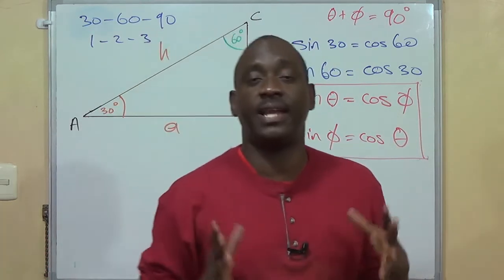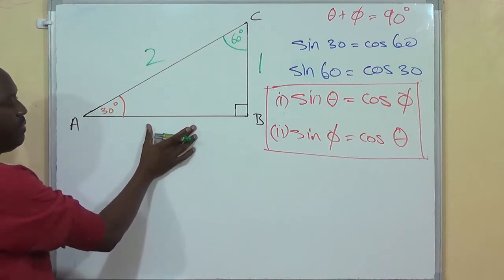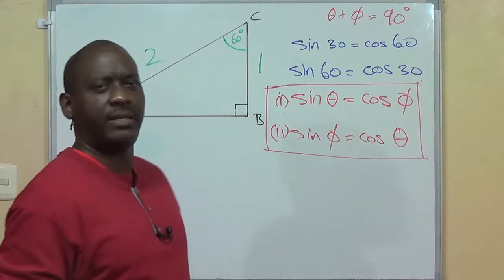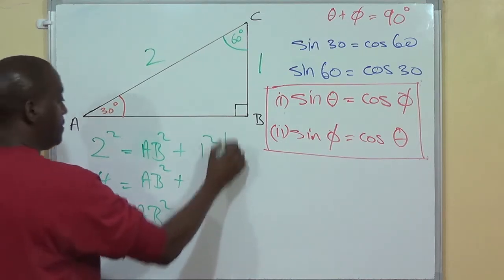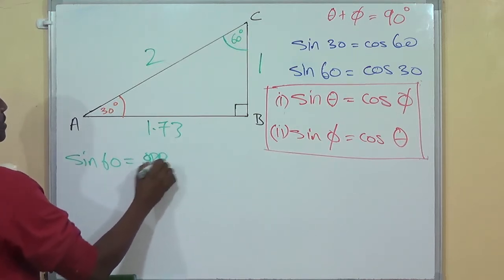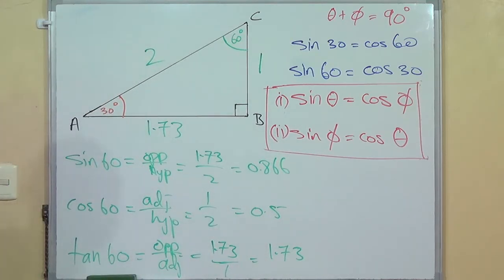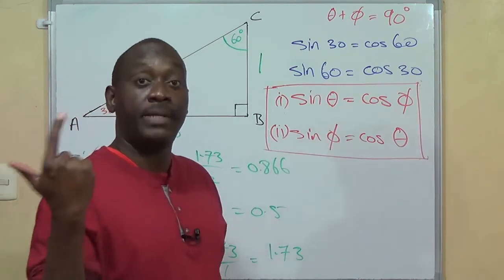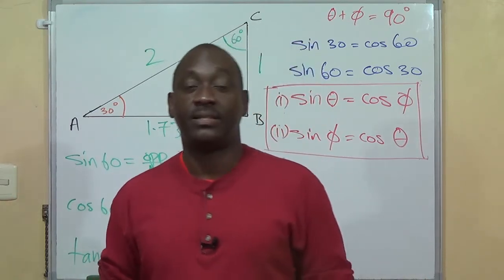Trigs 05 - Ratio Values 30°, 60°, and Theta (ɵ)